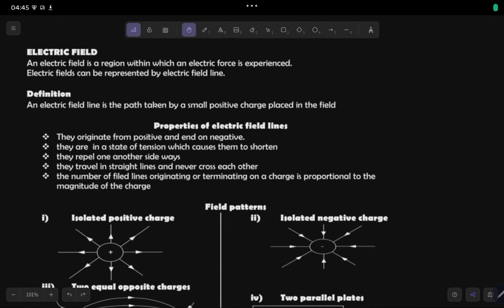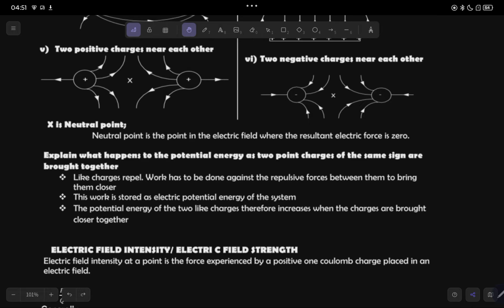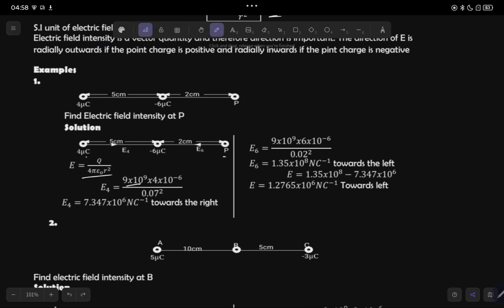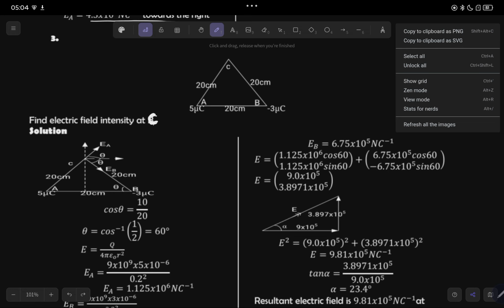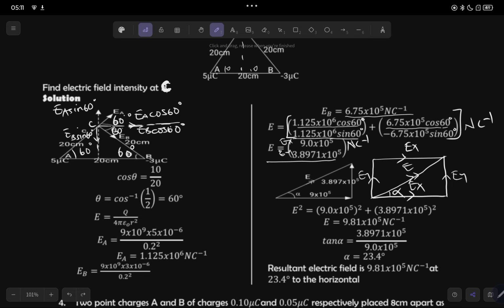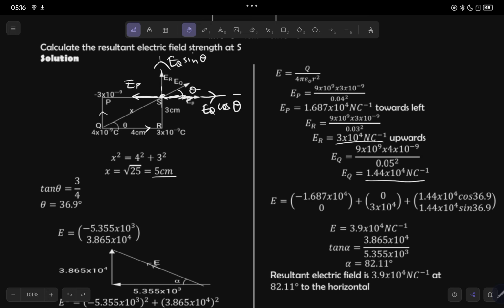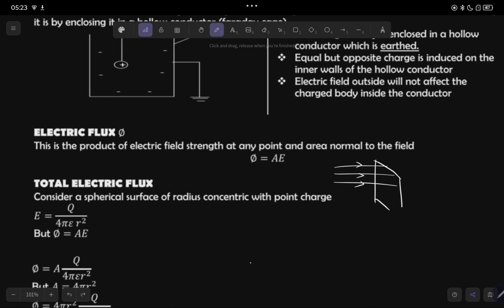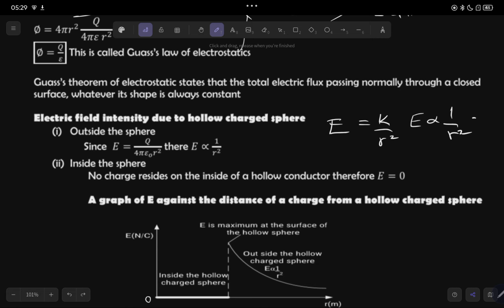A LEVEL PHYSICS - Episode 3- Electrostatics - Electric fields